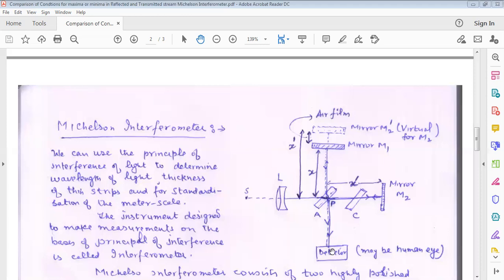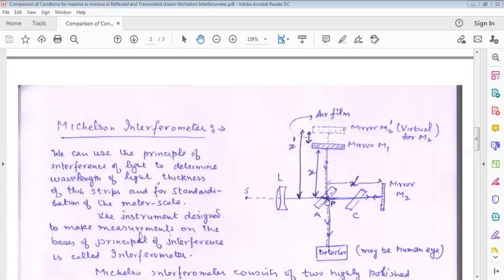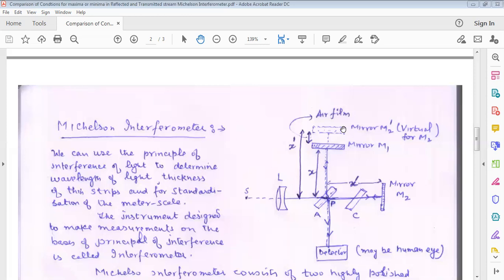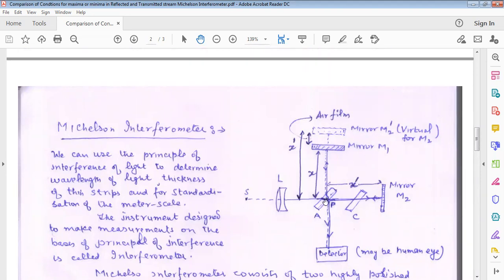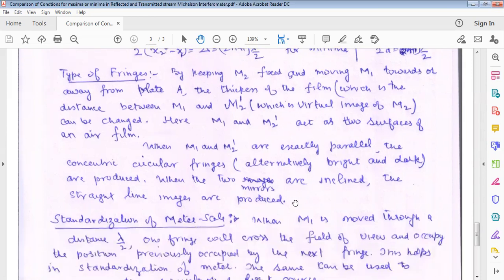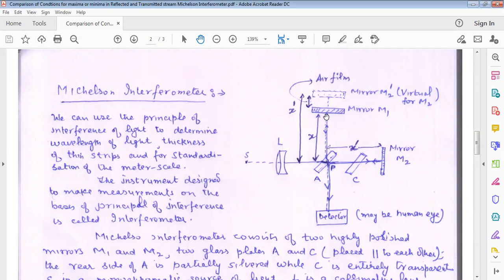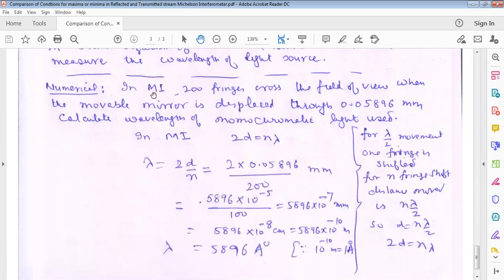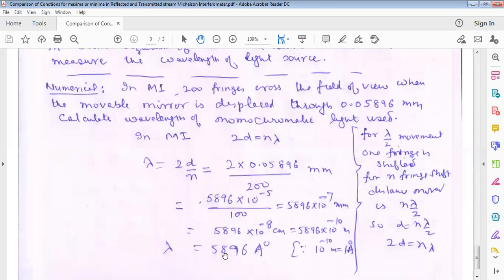Michelson Interferometer contd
Type of Fringes in Michelson Interferometer
Standardization of Meter Scale
Finding Wavelength of unknown monochromatic source oflight